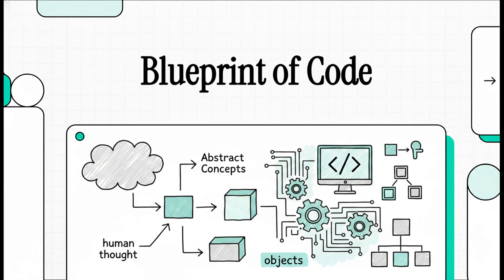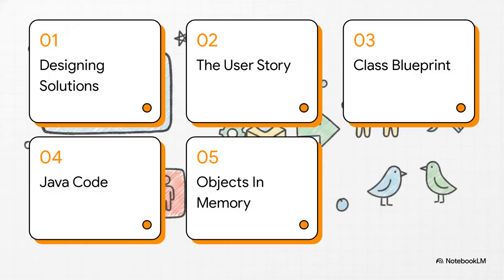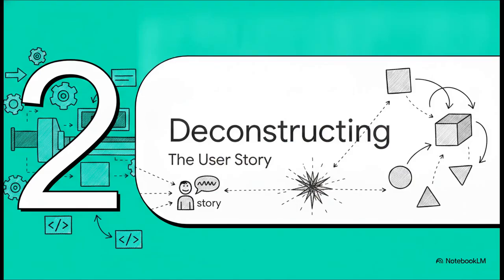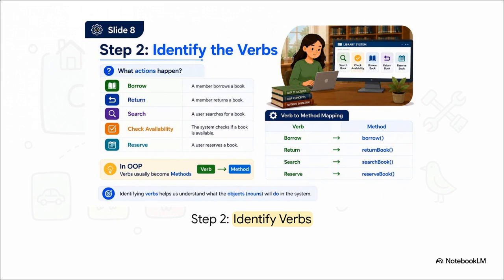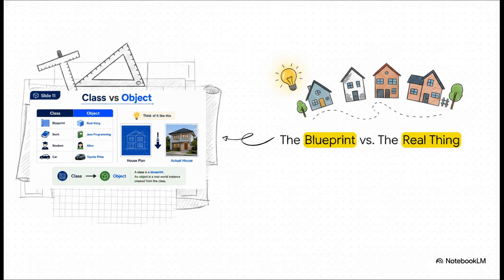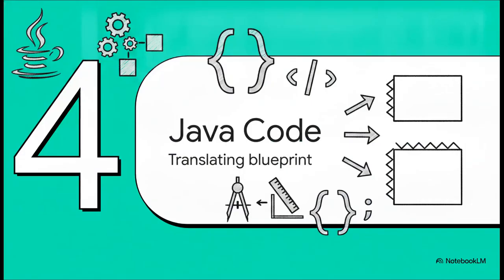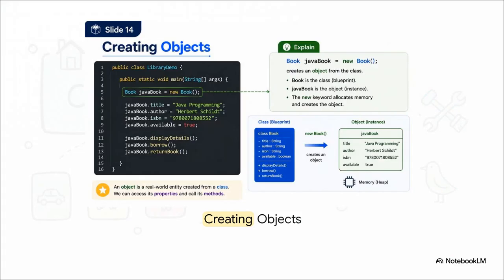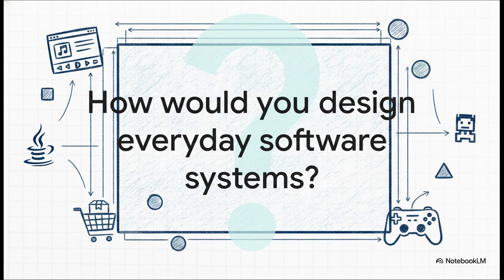From User Stories to Java Classes: Foundations of OOP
This presentation provides an introductory guide to Object-Oriented Programming (OOP) by outlining the journey from initial software requirements to functional Java code. The process begins with user stories, which help developers identify objects as nouns and methods as verbs to define system behavior. These components are organized into classes, which act as architectural blueprints that combine data properties with specific actions. Using a library management system as a practical example, the slides demonstrate how to visualize these structures through class diagrams and memory allocation. Ultimately, the material establishes a clear, step-by-step workflow for designing and implementing software that mirrors real-world entities.